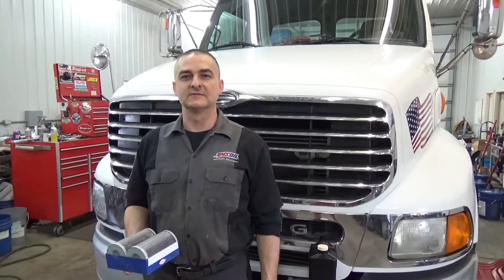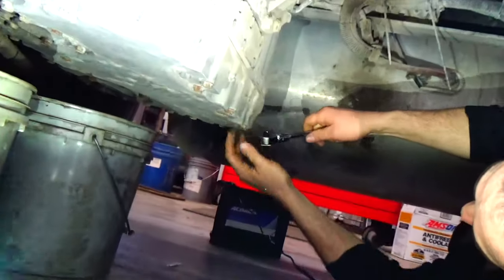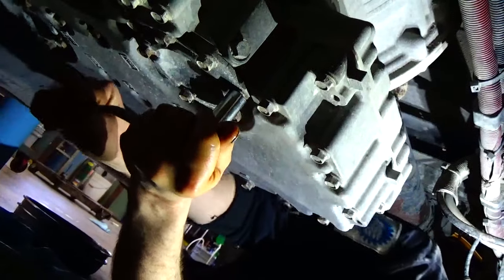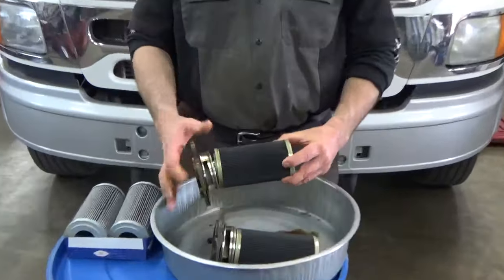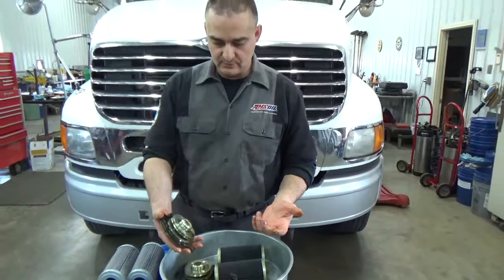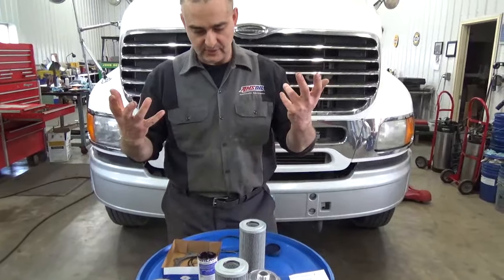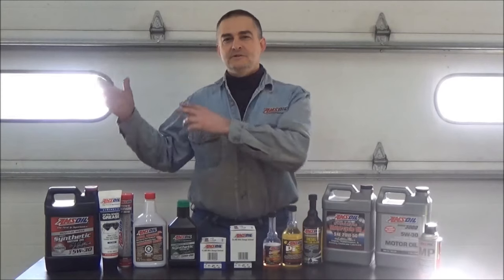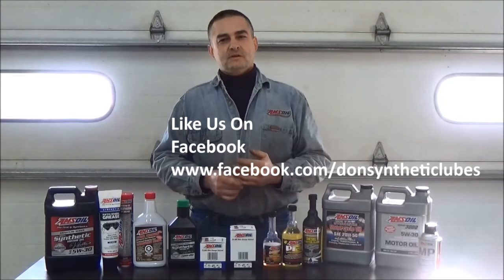Allison Automatic Filter & Fluid Change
Allison 4000 series automatic transmission filter and fluid change procedure.